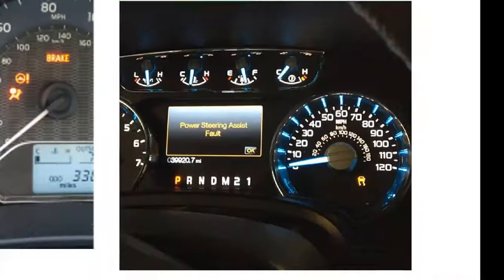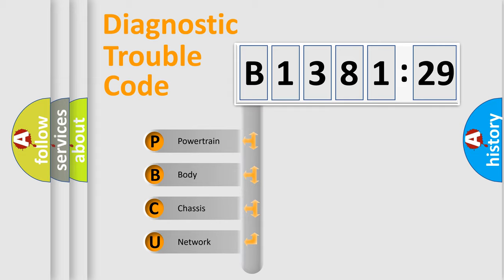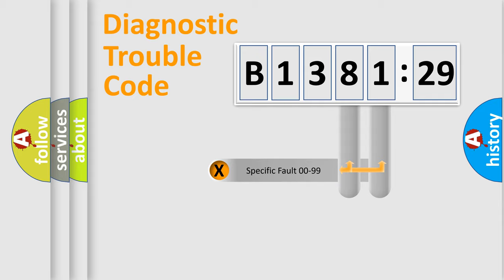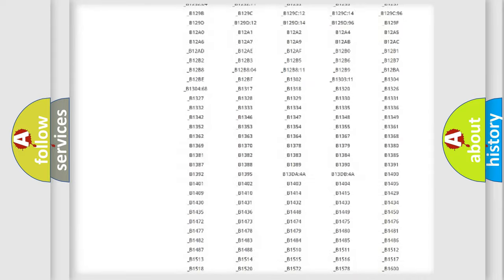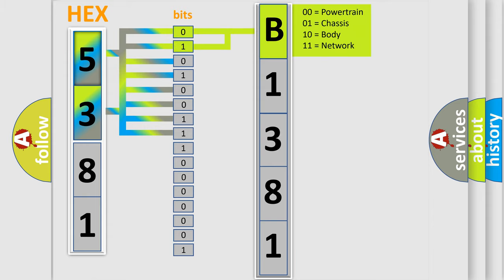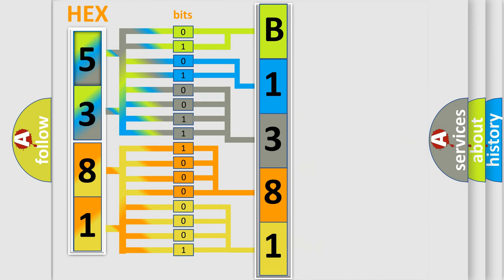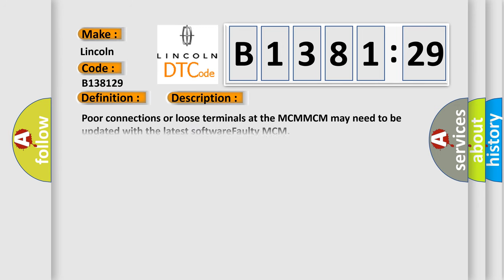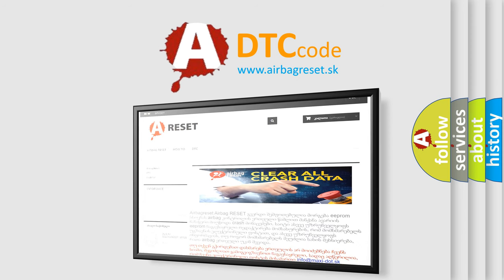DTC Lincoln B1381-29 Short Explanation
Contents:
0:21 Basic DTC analysis according to OBD2 protocol standard.
1:48 Insight into programming
2:58 A diagnostically understandable description of the Diagnostic Trouble Code
3:05 Basic error definition

Make:
Lincoln
Code:
B1381 29
Definition:
Cause:
Failure Type:
Signal Invalid